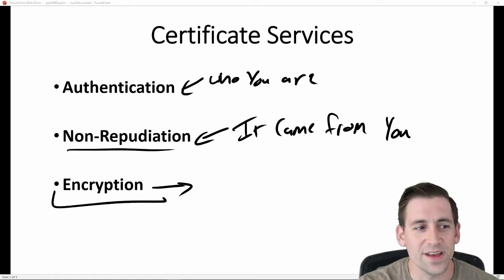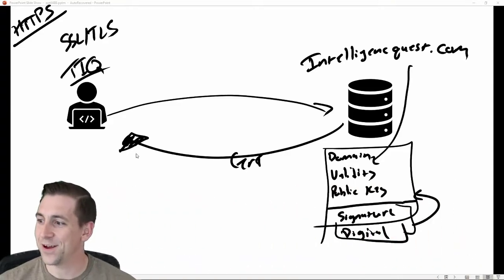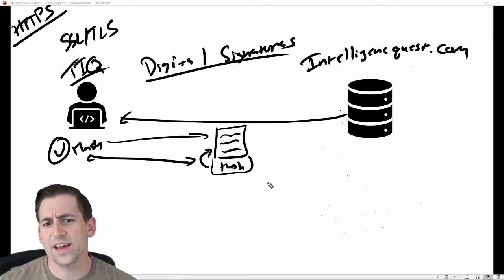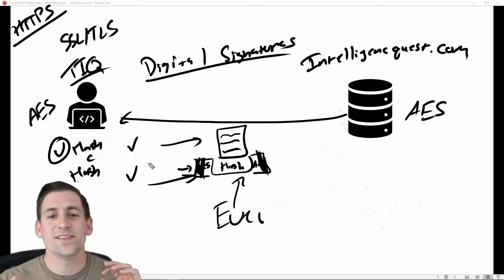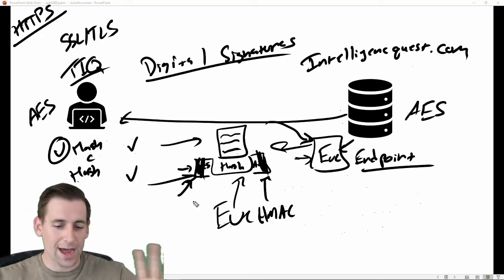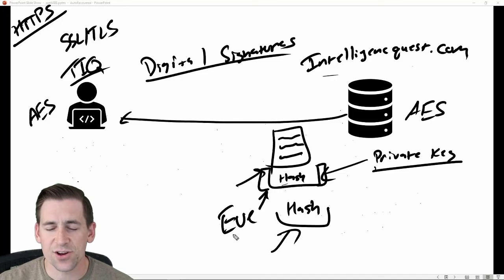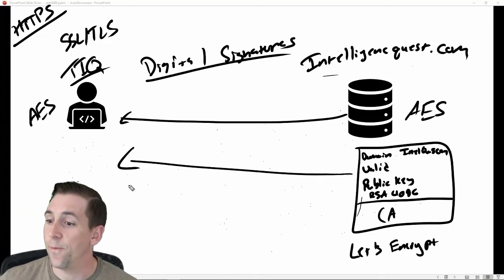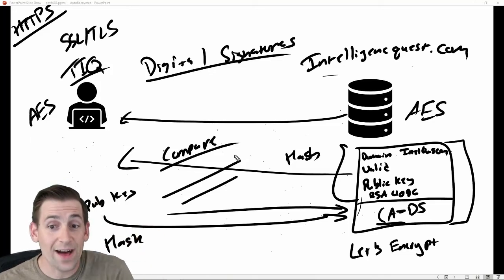Understanding Data Security: Certificates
In this video Travis discusses the concept of certificates.  He elaborates on how certificates serve to authenticate the service being used as well as how some cryptographic principles are used to ensure the certificate facilitates authentication, non-repudiation and confidentiality of the data exchange